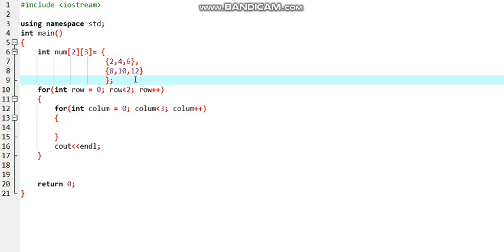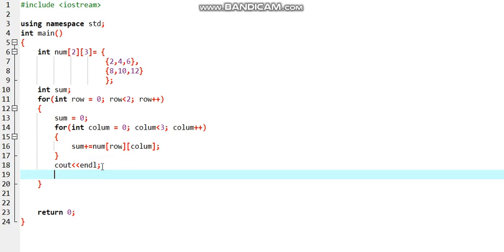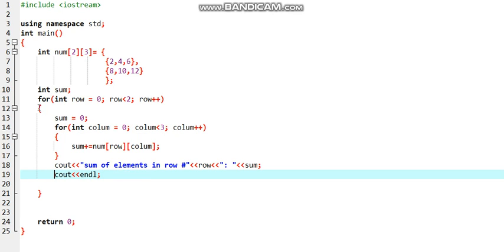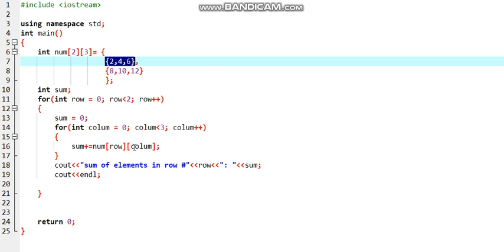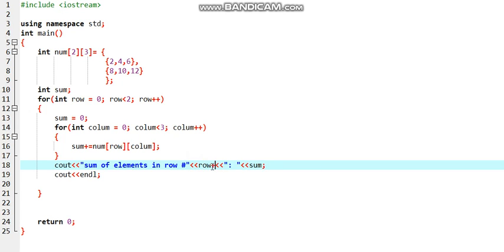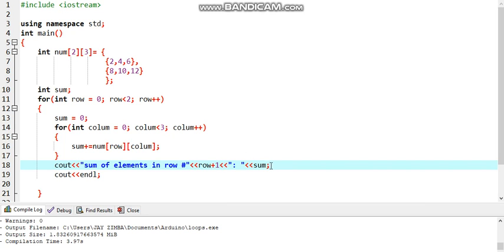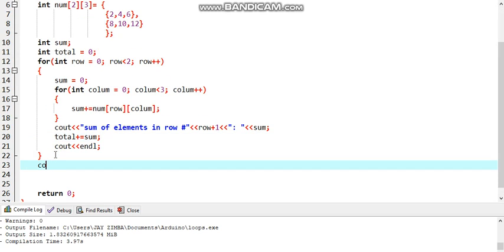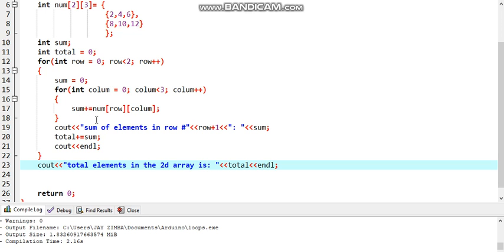Adding all elements in a Multidimension array c++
this video shows how to add all elements in a multi-dimensional array of integers